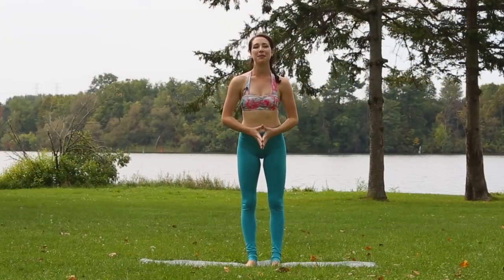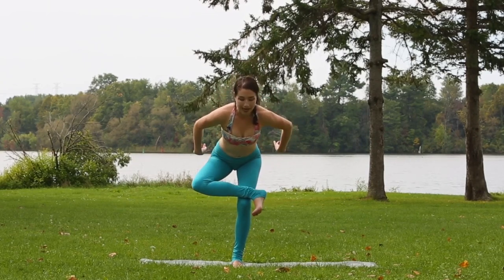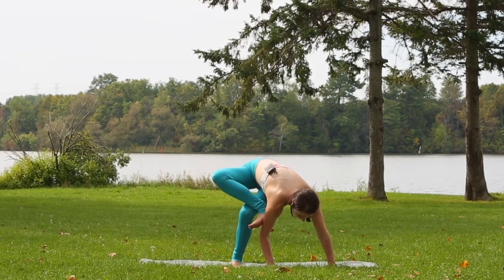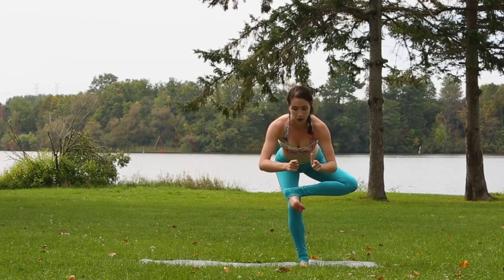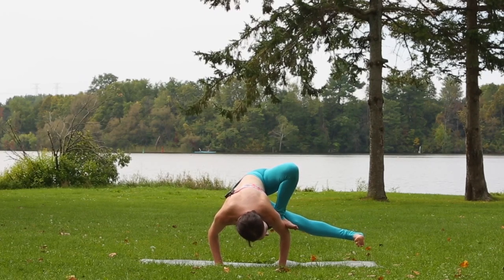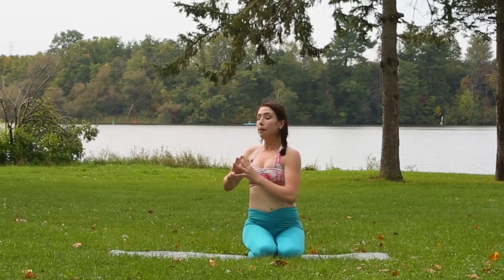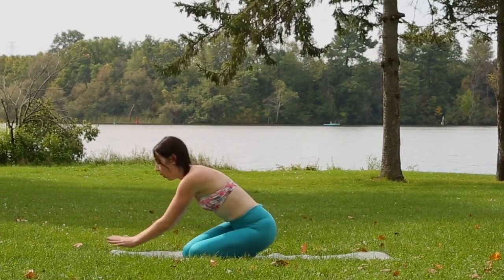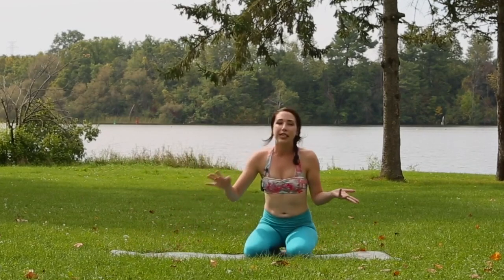How To Do Grasshopper Pose - Arm Balance Tutorial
A simple tutorial to help you get into grasshopper pose!

Hey yogis! I'm currently in Costa Rica on vacation and haven't had a chance to film a full length yoga class this week, however I still wanted to share a little pose tutorial.

I was recently asked to breakdown Grasshopper pose, which is a fairly tricky arm balance. Like most arm balances, it requires strong shoulders and an engaged core. If you can do a few chaturanga pushups and can do crow pose, you should be able to attempt this one!

There are a few ways to get into it but I find the easiest one to be from standing pigeon pose. From standing pigeon, you need to rotate your torso in order to ground the palms on the floor, shoulder-width distance apart. Then, it's all about leaning the weight into your arms with bent elbows as if you were doing Chaturanga and lifting the legs.

I personally found this one really tricky when I was first learning it so don't get discouraged if it doesn't work right away. Engage your legs as much as possible to prevent the bent knee from slipping down your arm. Tone the navel, gaze forward and hug to the midline to stay strong and balanced in the pose.

Have fun being grasshoppers!